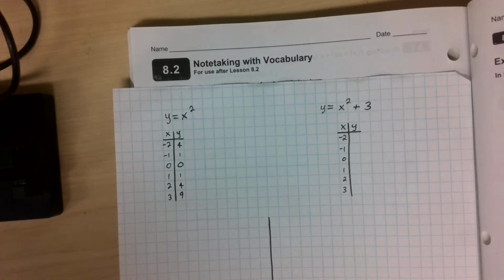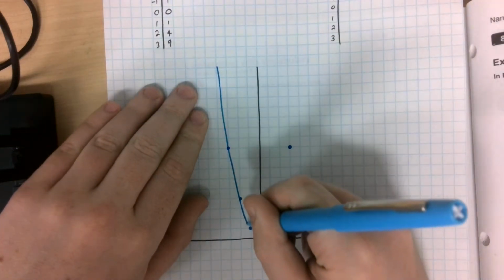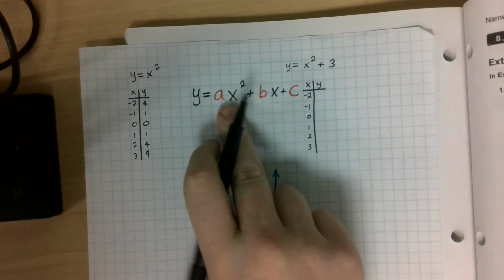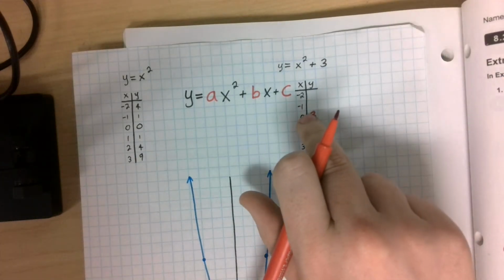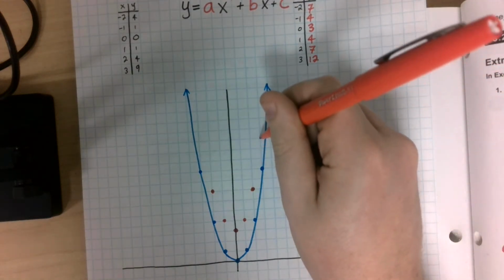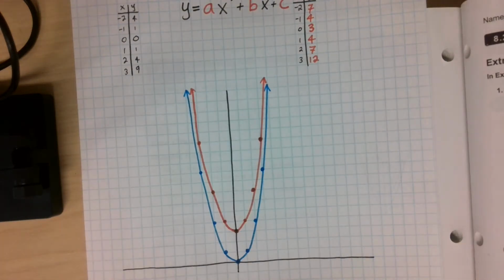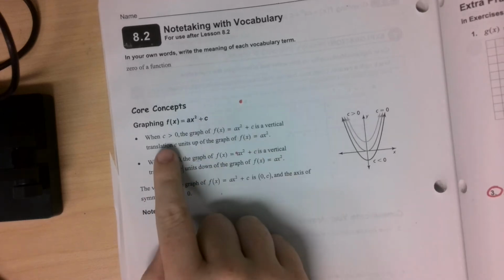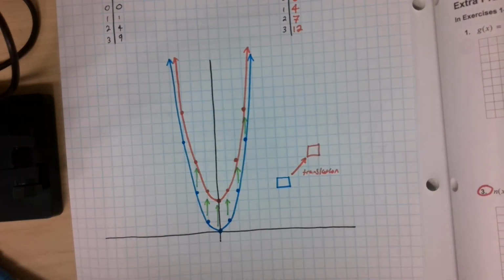Algebra 1 - Big Ideas Lesson 8.2